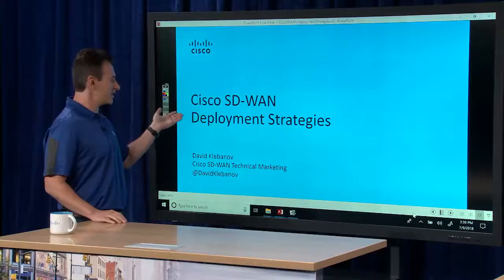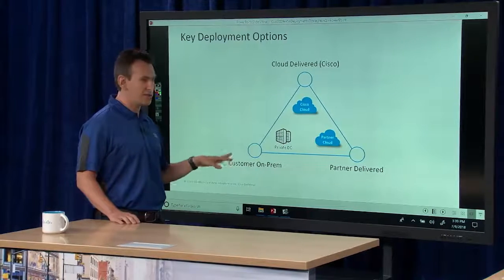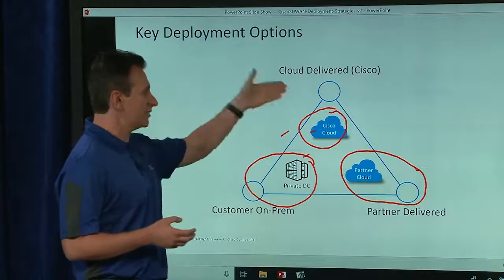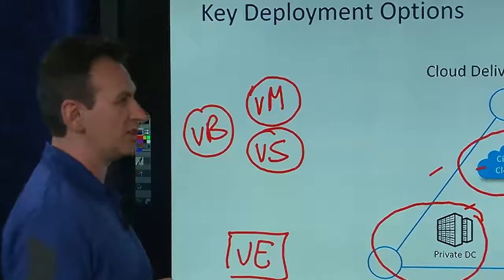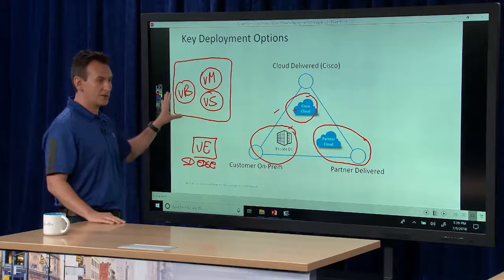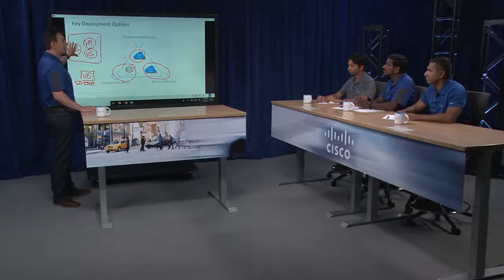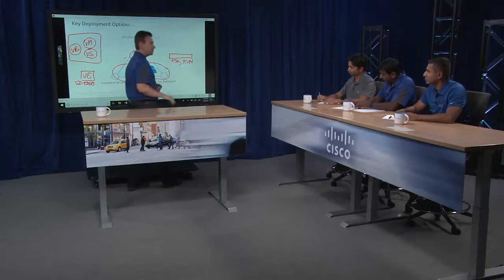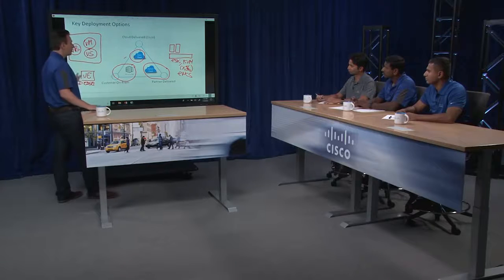8 Cisco SD WAN Deployment Strategies, Part 1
Deployment Options Overview